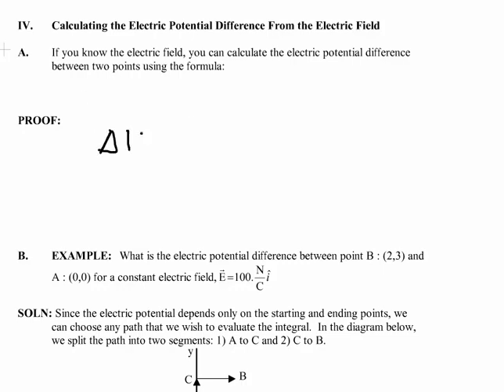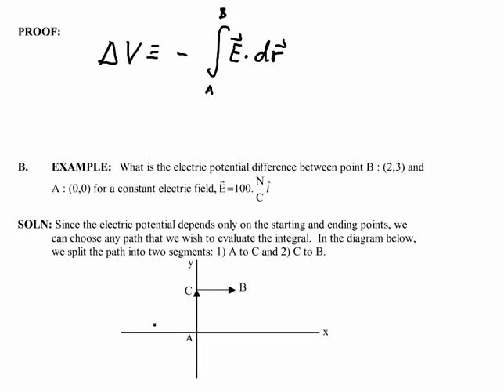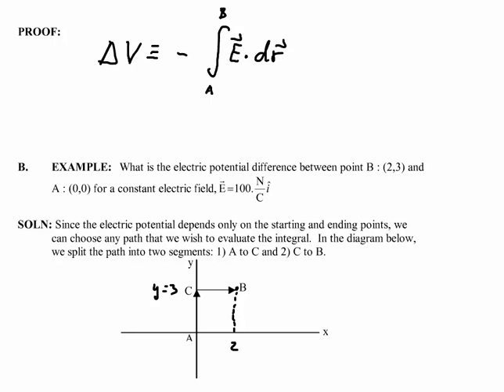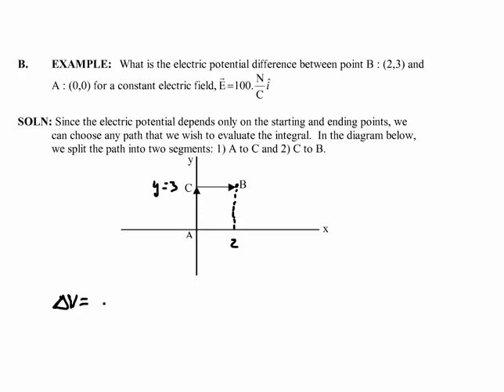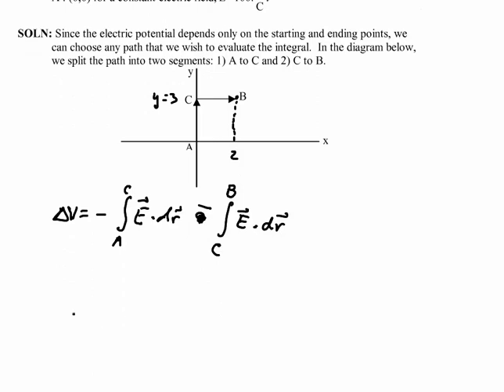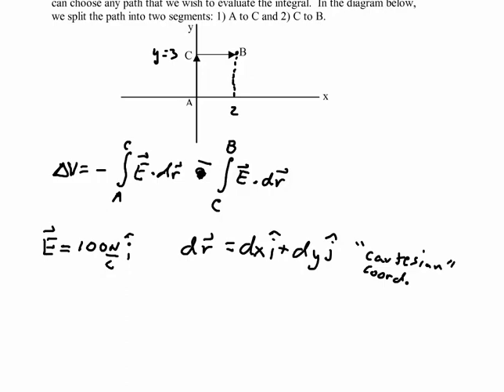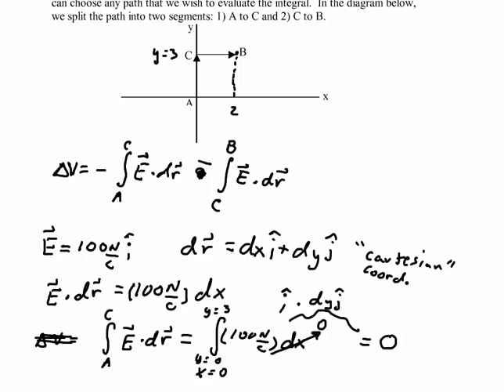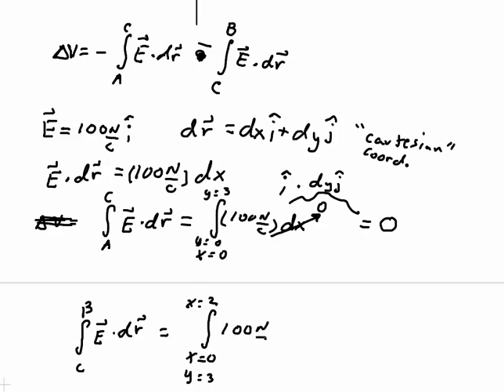Electric Potential 2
Finding the electric potential difference between two points given the electric field.